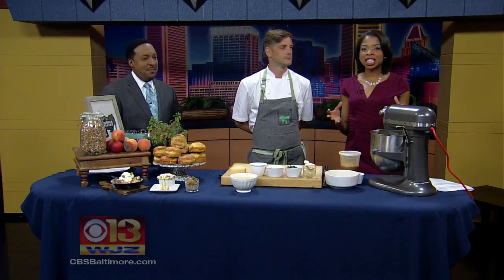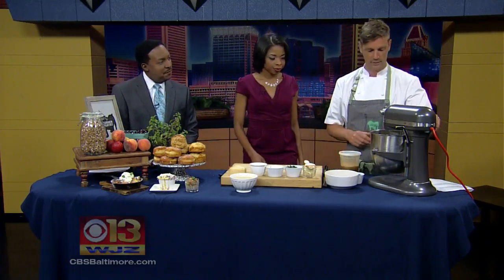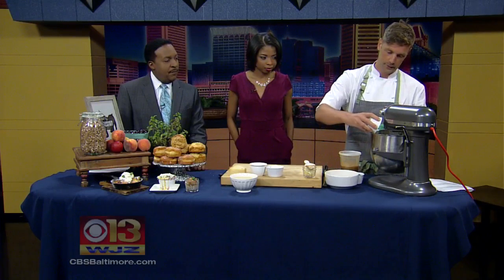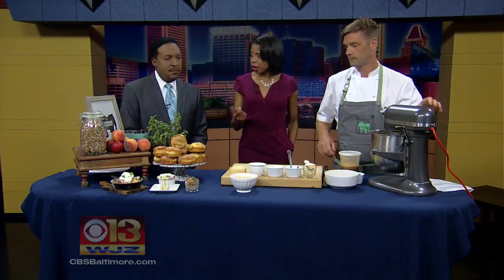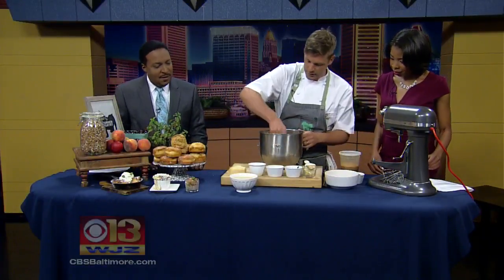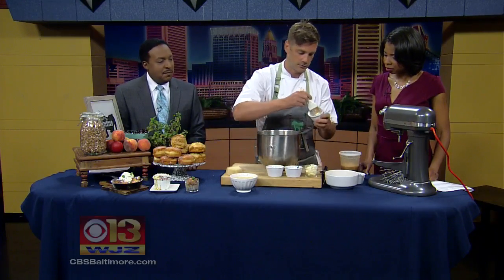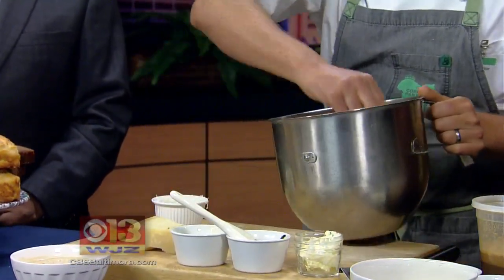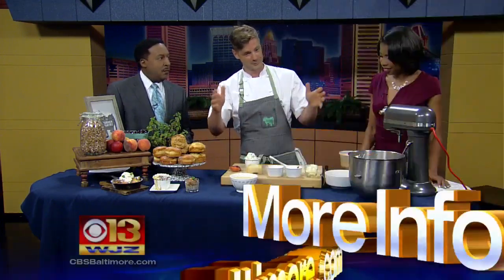Corner Pantry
Chef Neill Howell.